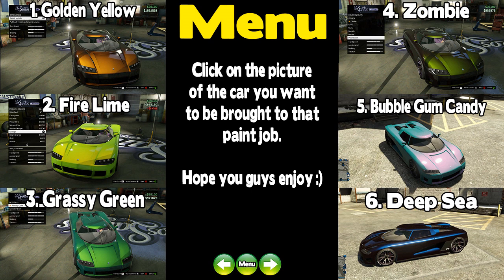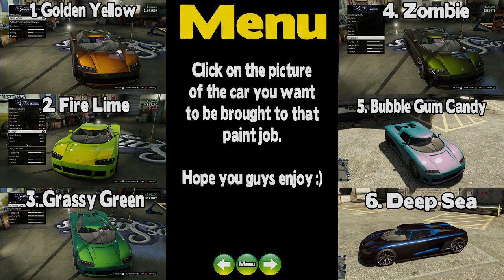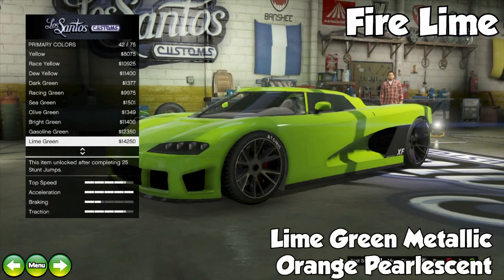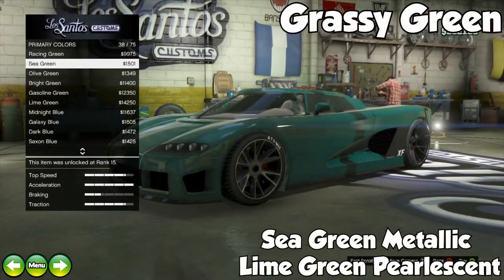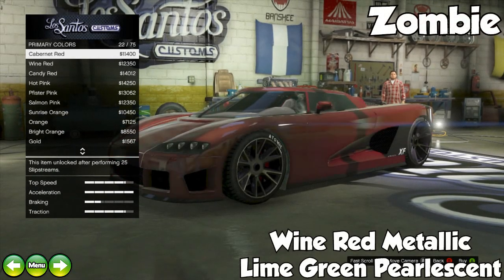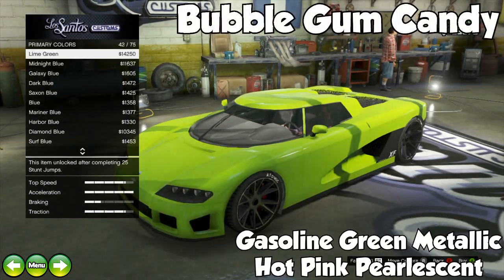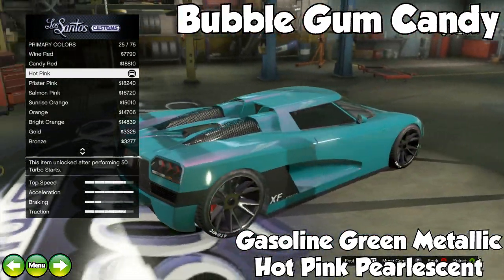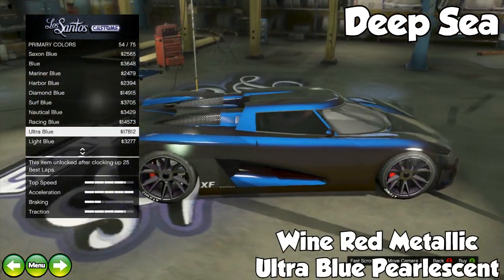GTA Online - COOL PAINT JOB GUIDE #1 (Zombie, Deep Sea & Bubble Gum) [GTA V Customization]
GTA ONLINE AWESOME PAINT JOB GUIDE. Today, I show you guys 6 awesome Paint job customizations in Grand Theft Auto Online. There are a lot more to come so I hope you guys enjoy :)

Music
"Song: PXLDOC - Distortion